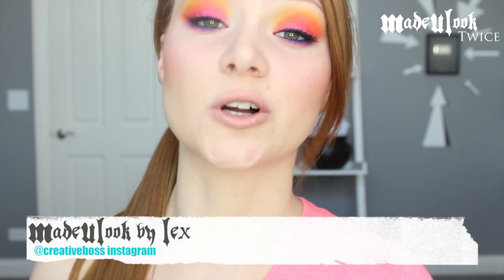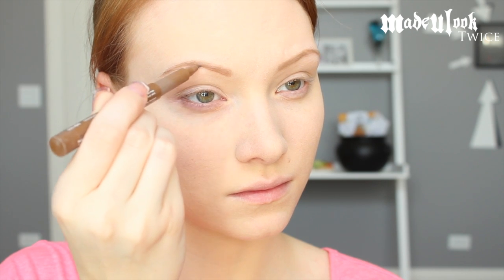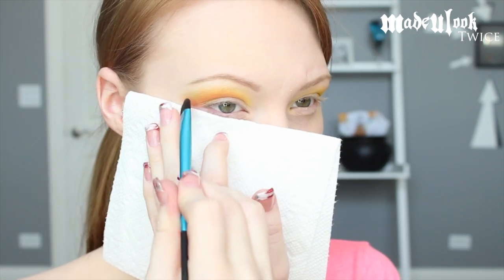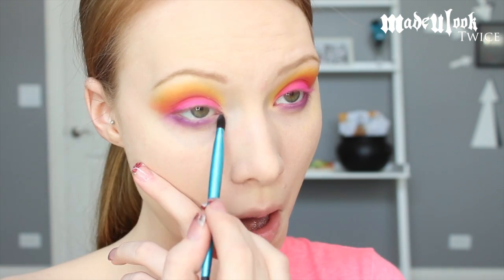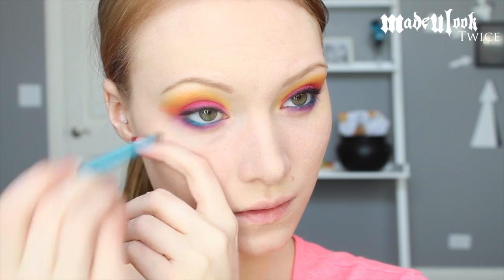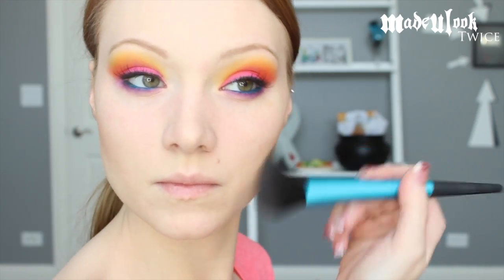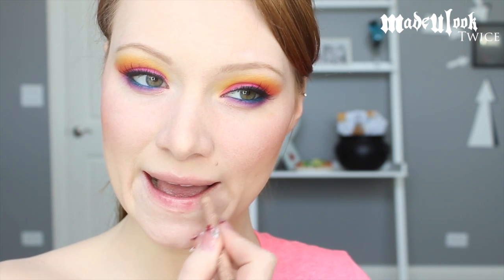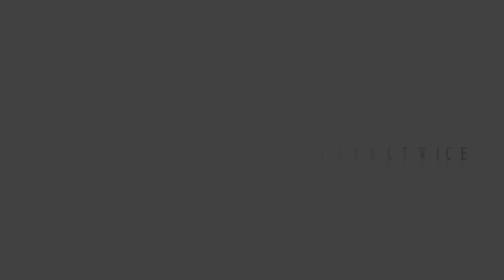Electric Palette Makeup Tutorial | UD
Products Used:
*Please note that UD does recommend that you not use Slowburn, Savage, Jilted, or Urban around the eye area. I myself have never had a problem using pigments around my eyes.

Urban Decay Naked 3 Palette (Strange)
Urban Decay Electric Palette (Gonzo, Slowburn, Savage, Urban)
BH Cosmetics Take me to Brazil Palette (Yellow)
Urban Decay Eyeliner (Perversion)
Ardell "Sweeties" Eyelashes
Too Faced "Bronzes and Poreless" Bronzer